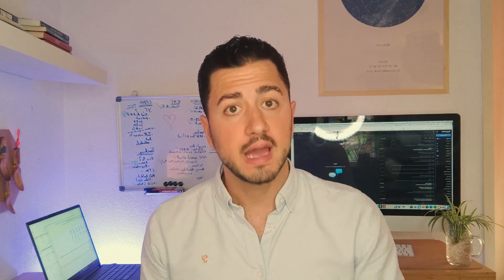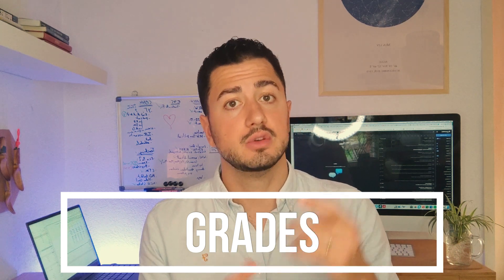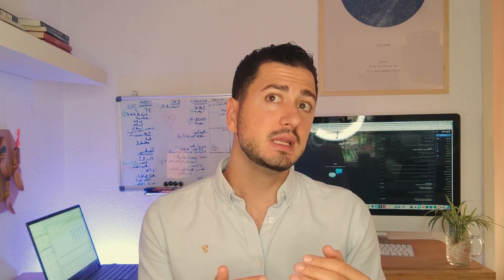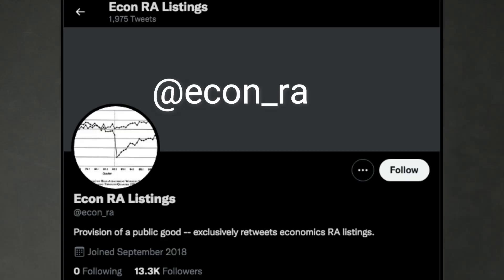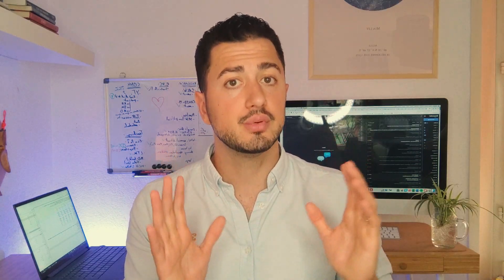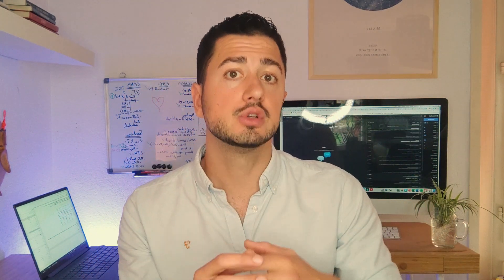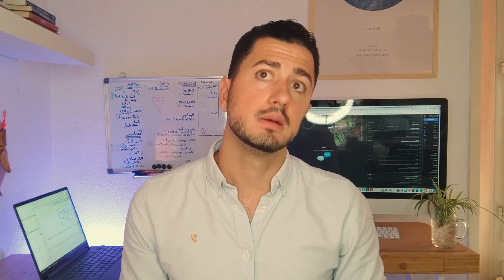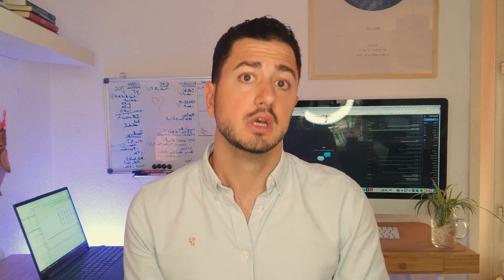PhD in economics application tips [2021]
In this video I answer the question asked the most on my channel: How to apply for a PhD in Economics?

00:54 Big picture (strategy)
02:13 Plan in advance
03:03 Grades
04:49 Experience in research
07:20 GRE math
09:38 Research proposal
12:03 Recommendation letters
14:27 Top Uni or Not?
16:08 CV and Cover letter
16:31 Secret power
18:15 My application (see below)

Forgot to tell you in the video about my personal strategy so here it is:
I was a TA and RA since the Bachelor. I did research with my Pr.Dominic Rohner who then became my supervisor. Then, I took every opportunity to connect with the professors and the department: Students representative, working on the promotion of the master, joining committee to hire new professors. So by the time I applied, I knew well everyone in the department. I had a peculiar strategy because I wanted to apply only at the University of Lausanne for professional and personal reasons, so I gave it all. Of course aside from that, I also worked hard, got a perfect score at the GRE math part, GPA 5.8, an academic master thesis (it then became my first chapter of the thesis).

Here are my research proposal and cover letter done at the time